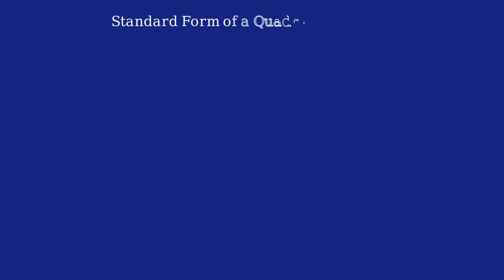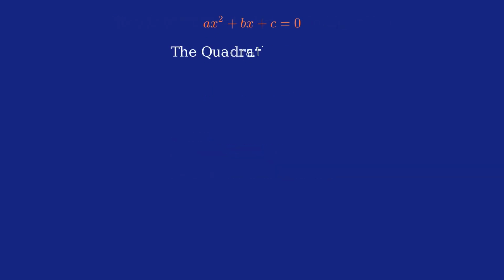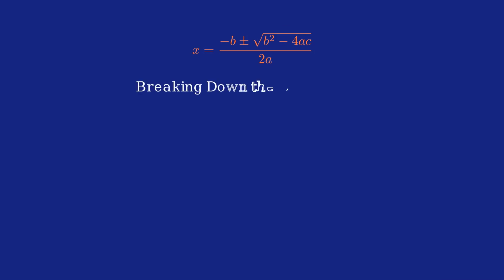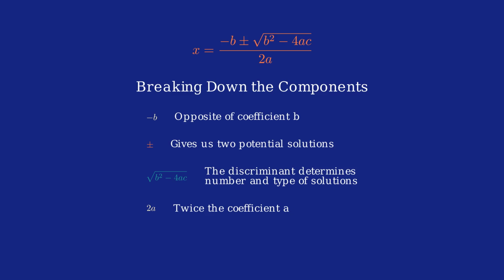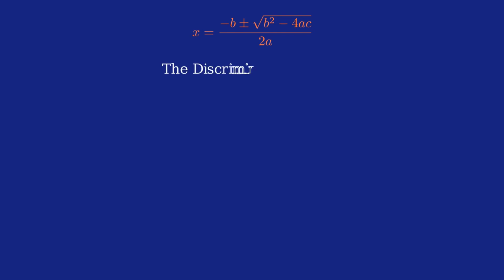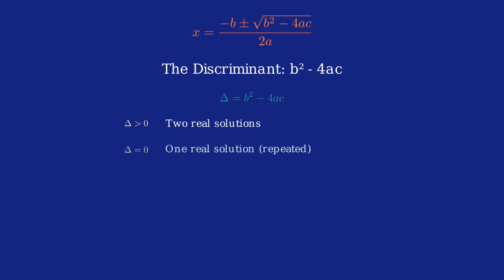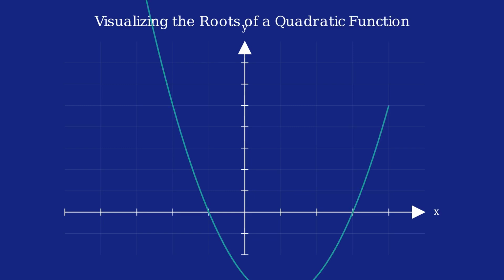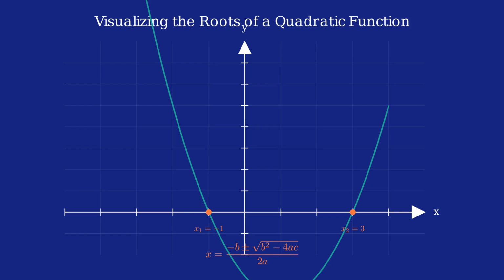Quadratic Equation Simplified | Grade 10 | Mathematics